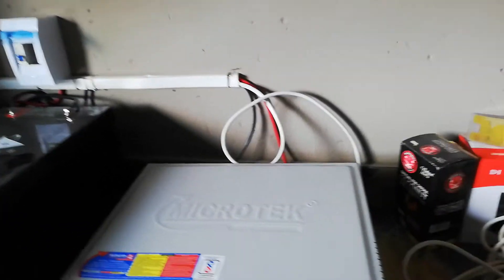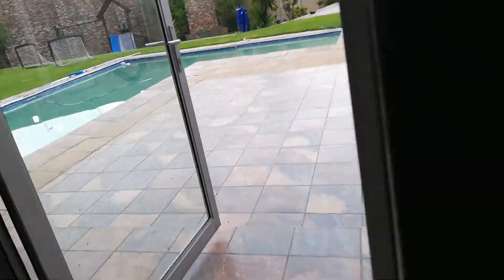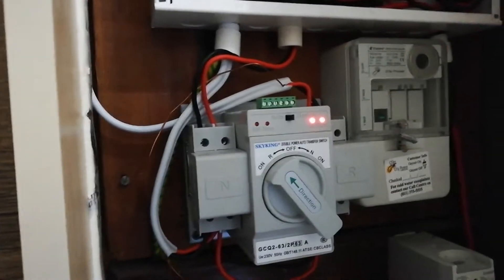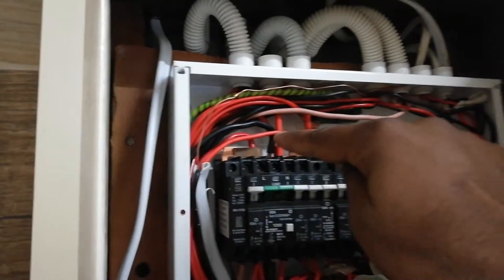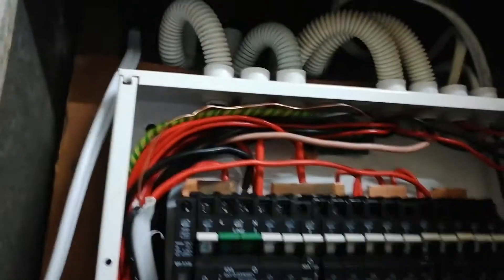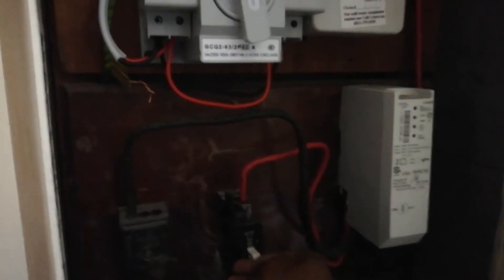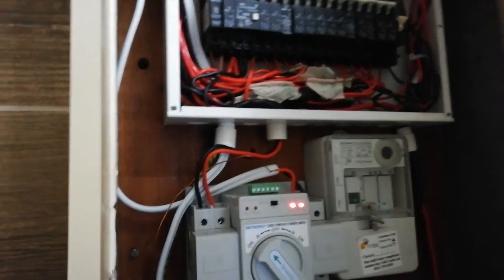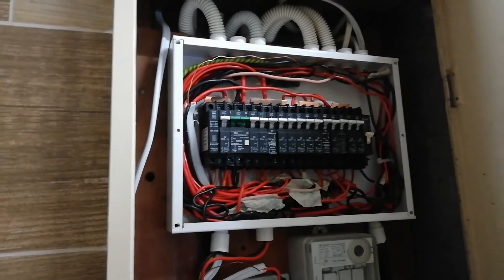How to install automatic changeover switch and inverter, Dominant systems work, don't forget to subc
DS install inverter and two batteries and inverter 1500w  house only for lights and TV plugs.find all ds